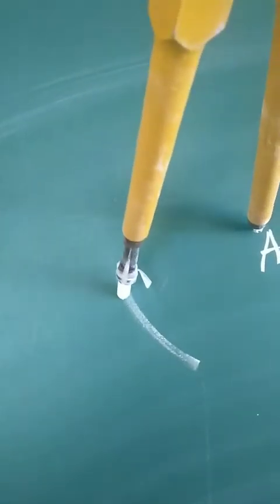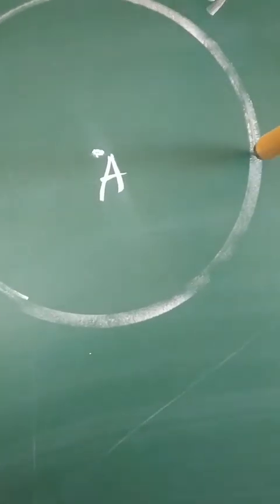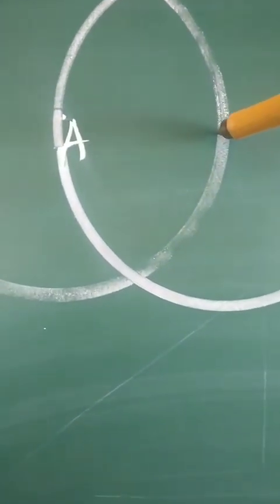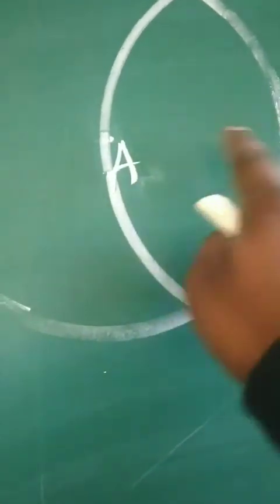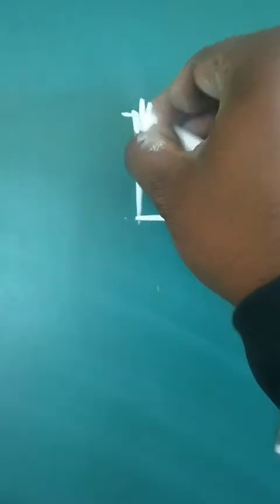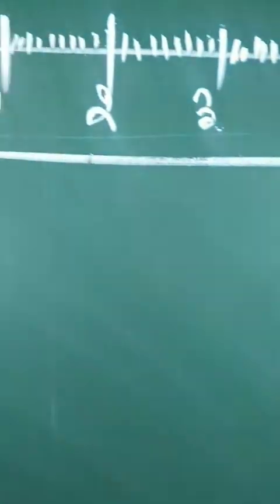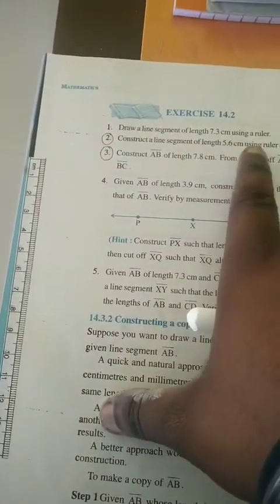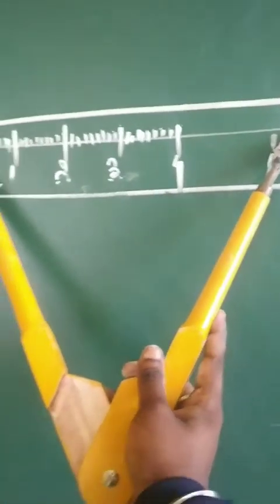Class 6_ Ex: 14.1